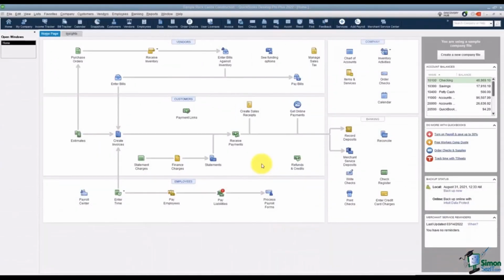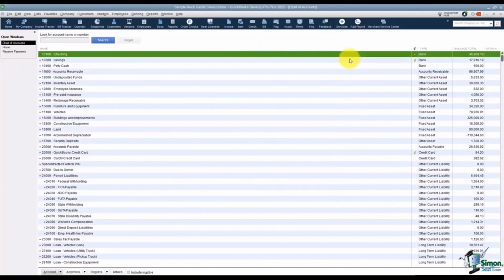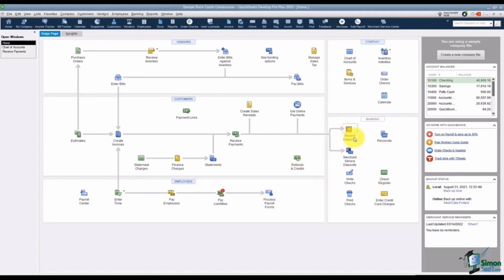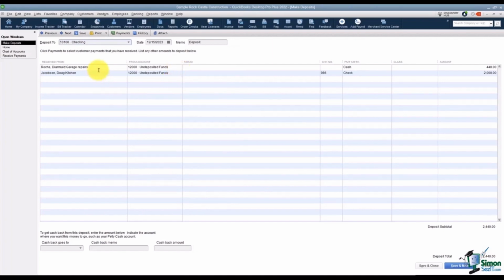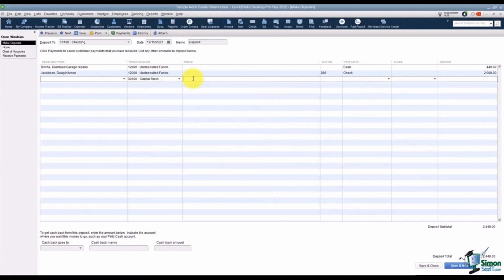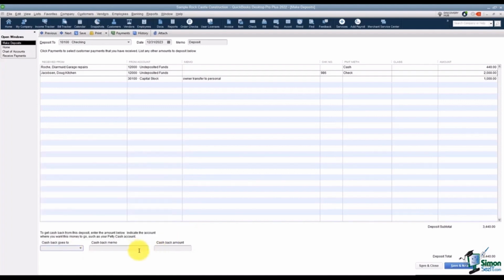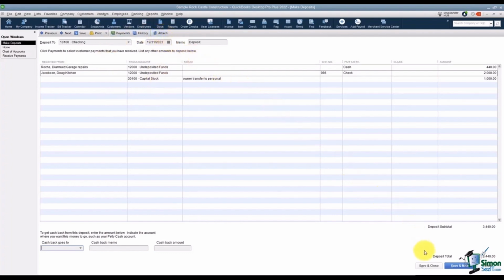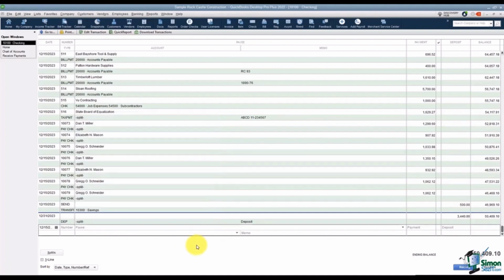Phần 22 : Making Deposits